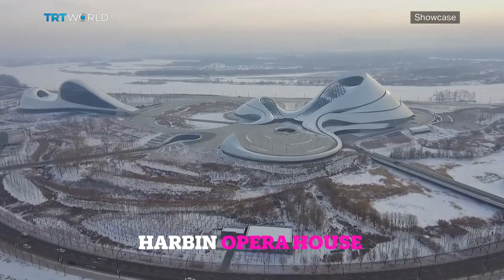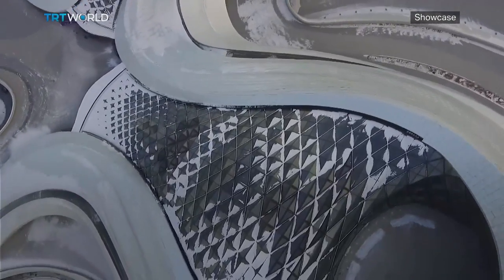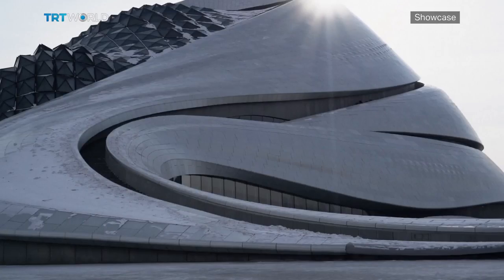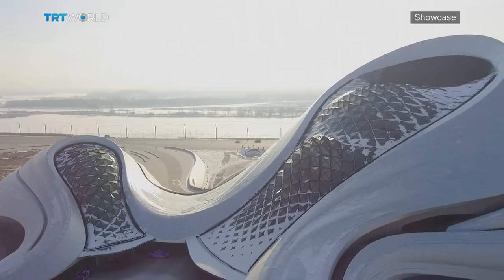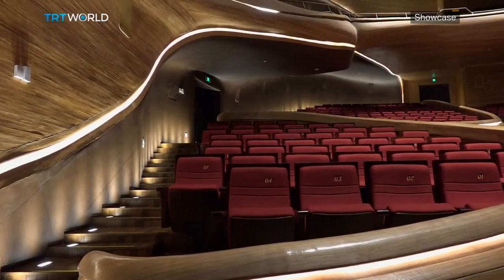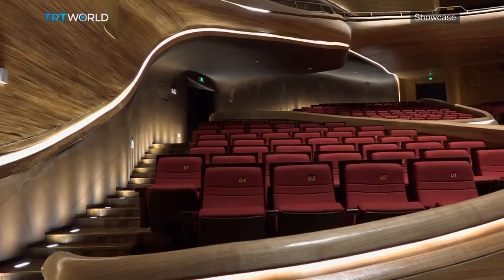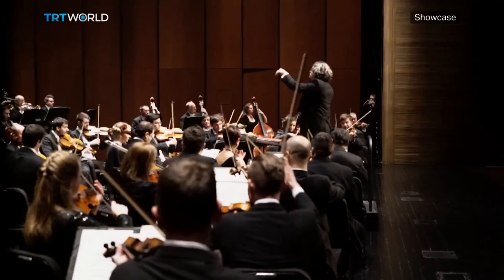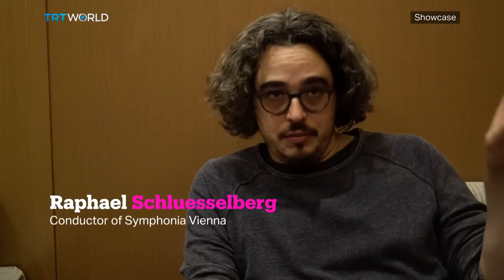Harbin Opera House | Architecture | Showcase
The northern Chinese city of Harbin is best known for its annual winter festival and awe-inspiring ice sculptures, but lately, it's been the spotlight for a different reason. The breathtaking Harbin Opera House is stealing the spotlight and many awards its innovative design. Showcase takes a look at this architectural masterpiece.